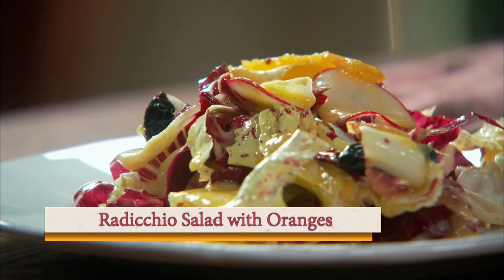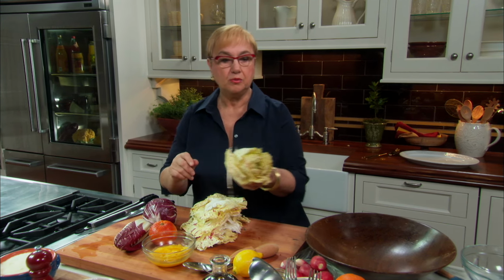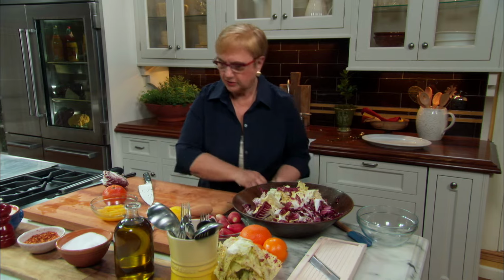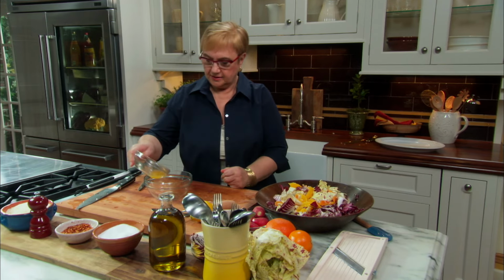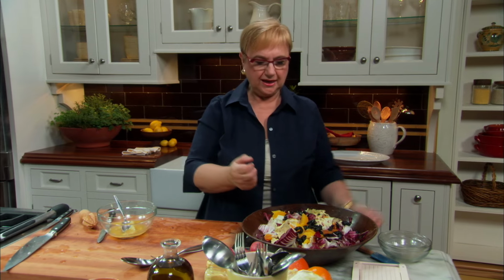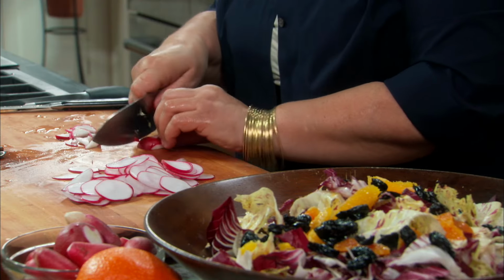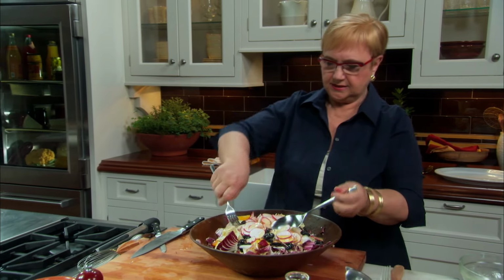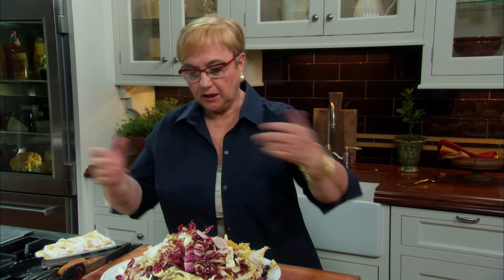Radicchio Salad with Oranges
Radicchio and Orange Salad, with Radishes, Black Olives and a tasty fresh vinaigrette. I love this dish. It's simple and delicious, a perfect blend between sweet and bitter, a great way to brighten a midweek dinner. Buon Gusto!

Follow Lidia!